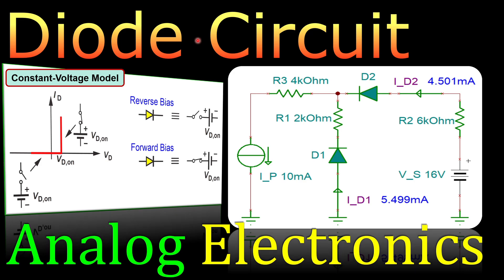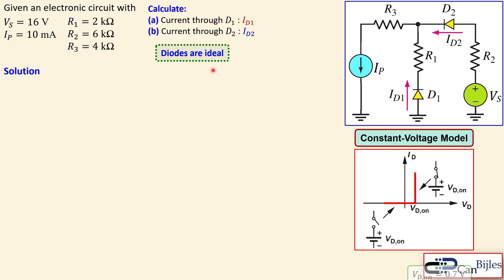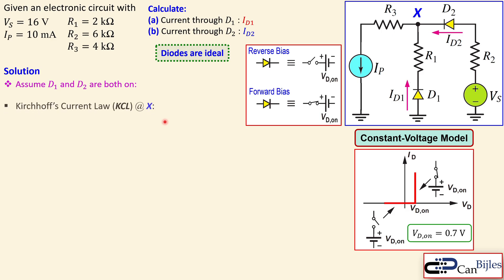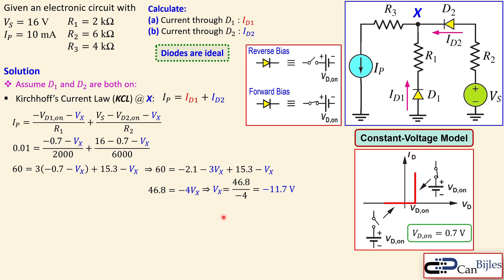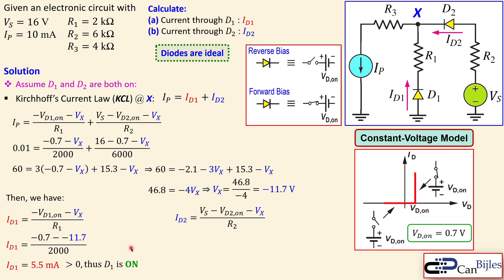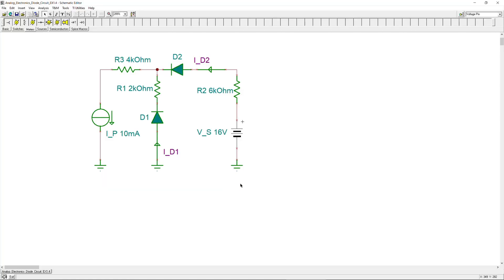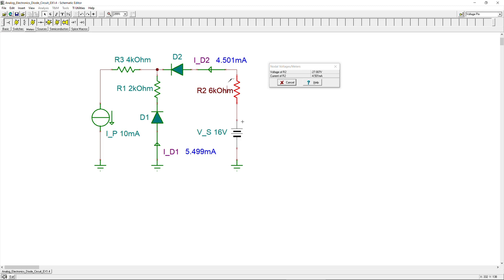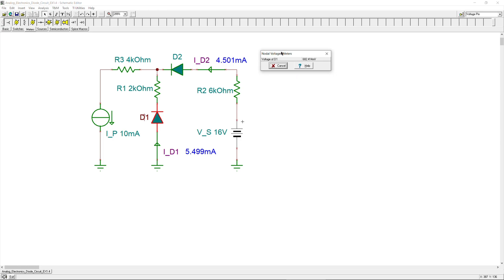Diode Circuit with Two Diodes & Voltage and Current Source 🌟 Calculations & Simulations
In this video, we will discuss an electric circuit having two diodes, DC voltage source, and DC current source (two DC sources).

In the analysis of a circuit containing diodes, we may not know in advance which diodes are on and which are off. Thus, we are forced to make a considered guess. Then, we will analyze the circuit to determine the currents in the diodes assumed to be on and the voltages across the diodes assumed to be off. If the diode current is positive for the diodes assumed to be on and if diode voltage is negative for the diodes assumed to be off, our assumptions are correct, and we have solved the circuit. Otherwise, we must make another assumption about the diodes and try again. After a little practice, our first guess is usually correct, at least for simple circuits.

We will use the constant-voltage model to model the diode and determine the required values for the circuit. We will workout the calculations step by step and verify our calculations in TINA-TI Spice simulations.

🎯 Outline:
⏩00:00:00 Introduction
⏩00:00:22 Problem Description
⏩00:01:10 Calculations
⏩00:05:46 Simulation Results
⏩00:07:00 Simulation in TINA-TI Spice